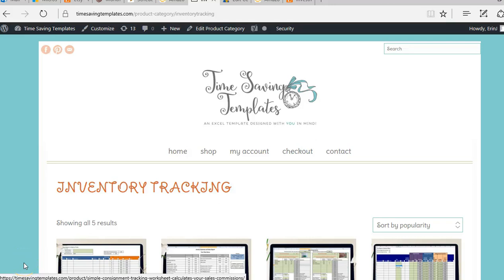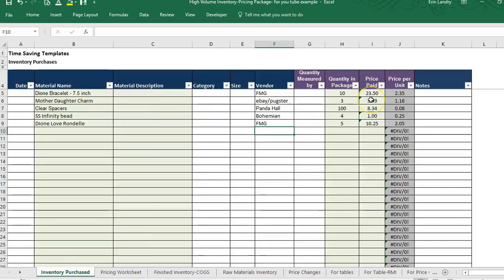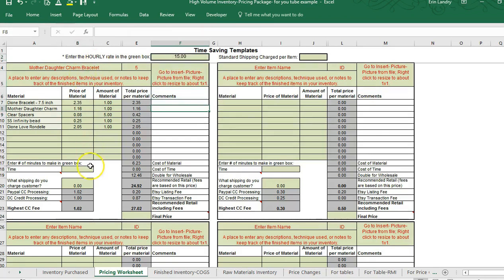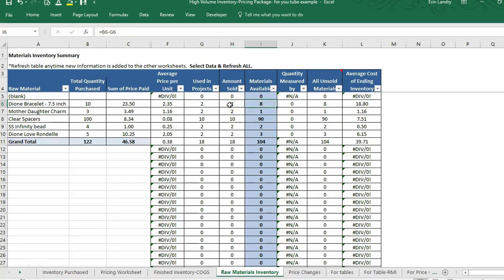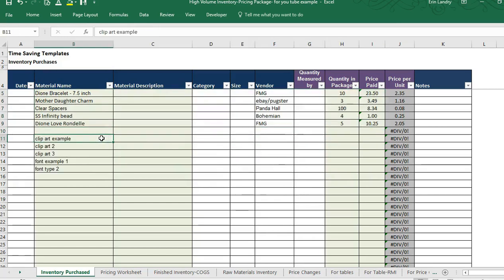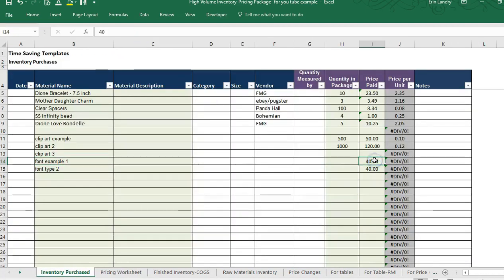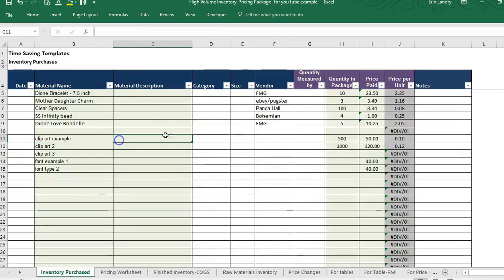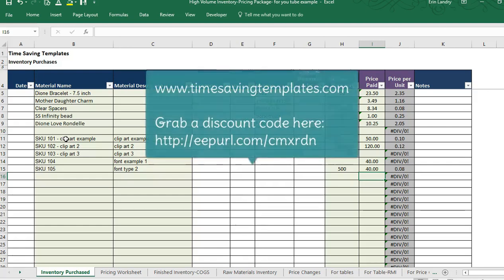Raw Materials Inventory for Handmade Products & Graphic Art Licenses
A couple examples of tracking inventory with my Raw Materials Inventory template (from timesavingtemplates.com).  1st example is a handmade jewelry product, 2nd example is tracking the licenses for graphic art posters.  The template can also be used for pricing and tracking cost of goods sold.